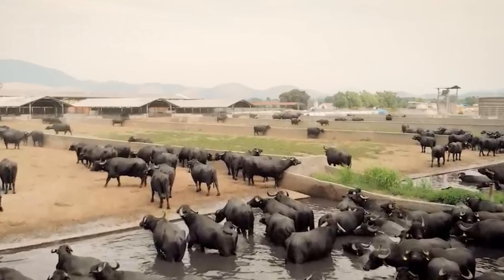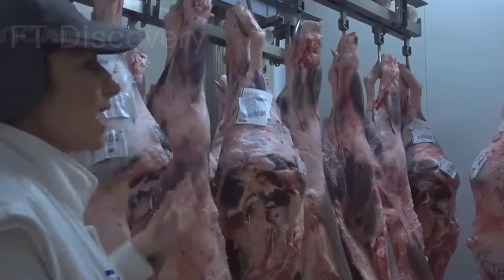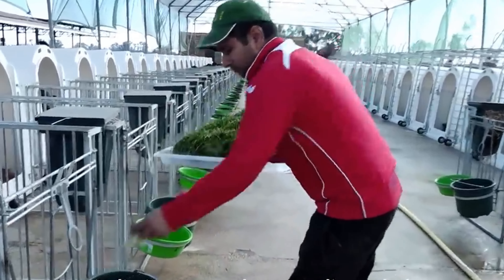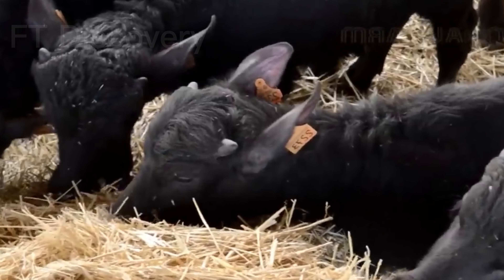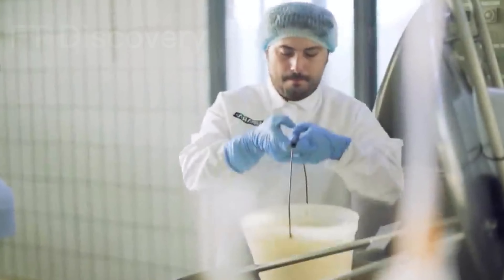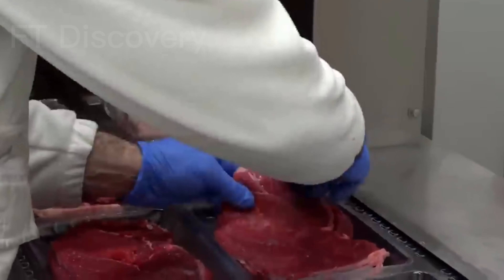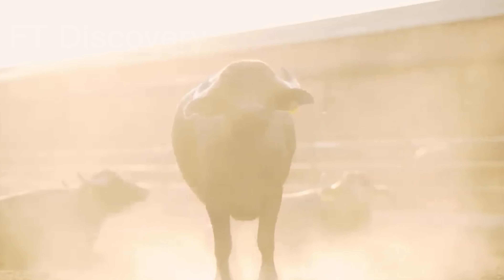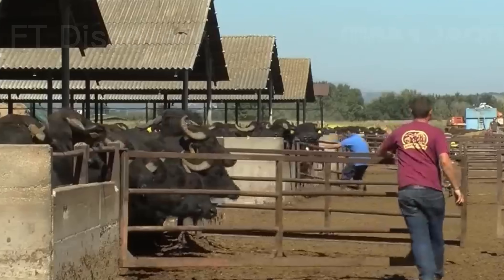South American Ranchers Raise Millions Of Buffaloes Get Milk and Meat This Way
The production of buffalo has become essential to both the American economy and its standing worldwide. American buffalo farms have made investments in and purchased the most modern farming machinery. This has contributed to the dairy industry becoming one of America's oldest and largest.

In this comprehensive video, we will explore the entire process, from raising these magnificent animals to the delicious products they provide us with. So, whether you're a curious consumer or an aspiring farmer, join us as we delve into the world of Buffalo farming, milk processing, and meat production.

FT Discovery
FTDiscovery

In this channel, we upload exclusive Farming and Agriculture video Like as Harvesting , Processing, Packing , agriculture technology, food processing, Fruits and Vegetables etc. So if you like these subscribe, stay tuned.